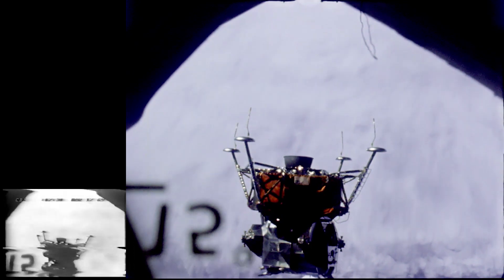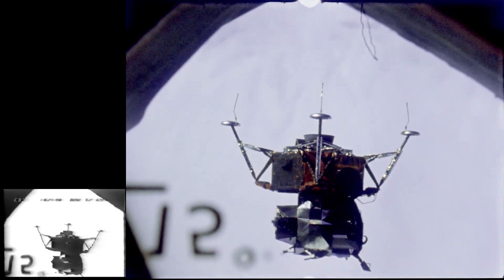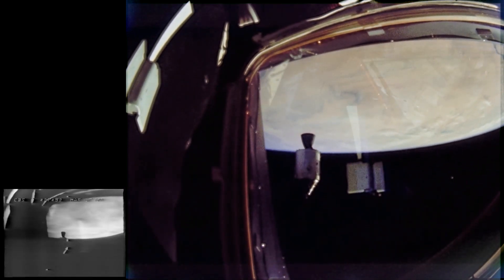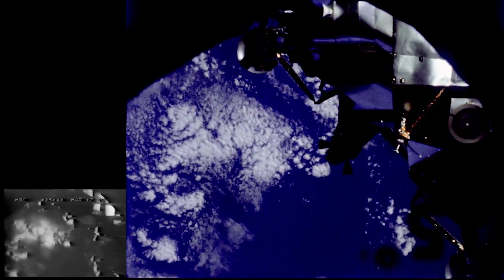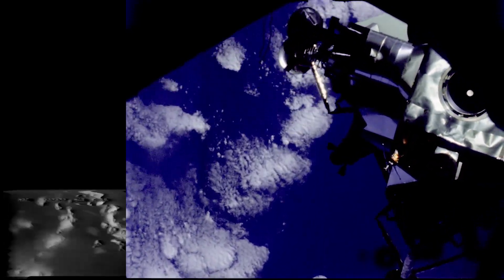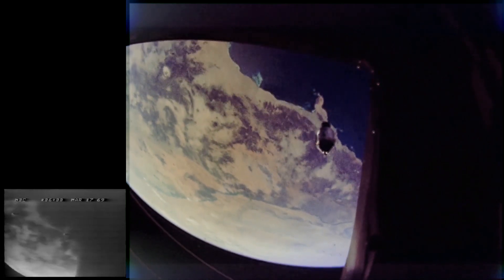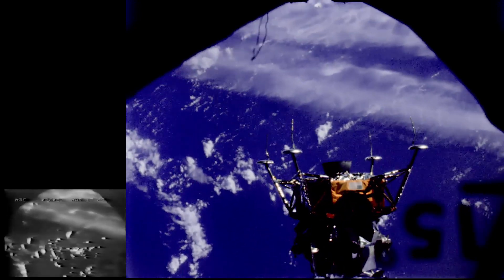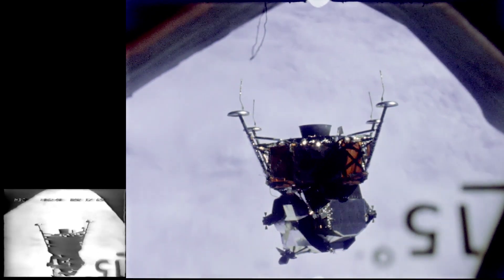Apollo 9 Special TV reports - Restored Footage [HD] (1969/03/17) - Walter Cronkite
Two Apollo 9 news reports with restored footage inserted, keeping the original narration. The first one (0:01) is CBS news report from by Walter Cronkite, the second one NBC (1:57), both from March 17, 1969.

Research, cleanup and audio/image processing by Retro Space HD.

Apollo 9 was a March 1969 human spaceflight, the third in NASA's Apollo program. Flown in low Earth orbit, it was the second crewed Apollo mission that the United States launched via a Saturn V rocket, and was the first flight of the full Apollo spacecraft: the command and service module (CSM) with the Lunar Module (LM). The mission was flown to qualify the LM for lunar orbit operations in preparation for the first Moon landing by demonstrating its descent and ascent propulsion systems, showing that its crew could fly it independently, then rendezvous and dock with the CSM again, as would be required for the first crewed lunar landing. Other objectives of the flight included firing the LM descent engine to propel the spacecraft stack as a backup mode (as would be required on the Apollo 13 mission), and use of the Portable Life Support System backpack outside of the LM cabin.

The three-person crew consisted of Commander James McDivitt, Command Module Pilot David Scott, and Lunar Module Pilot Rusty Schweickart. During the ten-day mission, they tested systems and procedures critical to landing on the Moon, including the LM engines, backpack life support systems, navigation systems and docking maneuvers.

After launching on March 3, 1969, the crew performed the first crewed flight of a lunar module, the first docking and extraction of the same, one two-person spacewalk (EVA), and the second docking of two crewed spacecraft—two months after the Soviets performed a spacewalk crew transfer between Soyuz 4 and Soyuz 5. The mission concluded on March 13 and was a complete success. It proved the LM worthy of crewed spaceflight, setting the stage for the dress rehearsal for the lunar landing, Apollo 10, before the ultimate goal, landing on the Moon.

* Bill Hurley
* Gary Smith
* Ryan Hardy
* Scott Manley